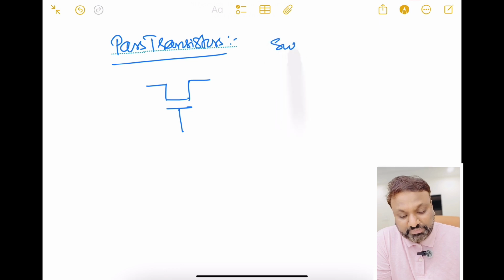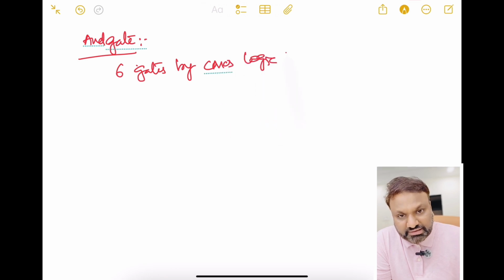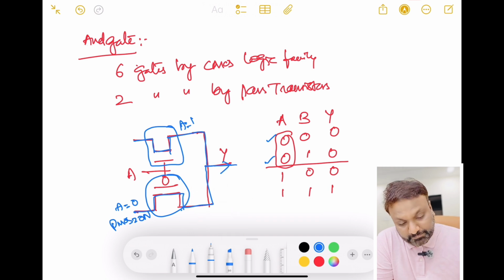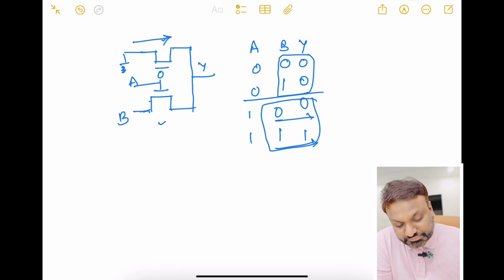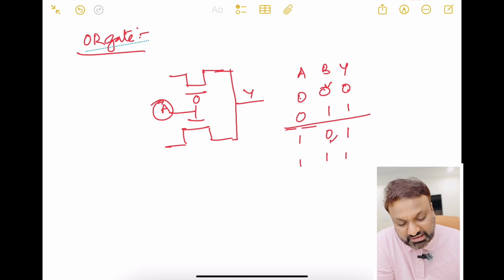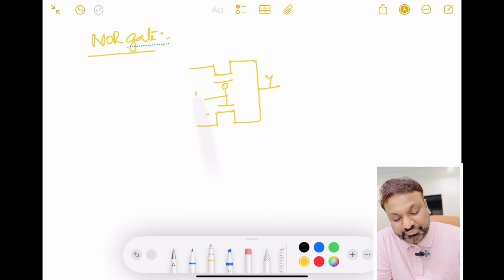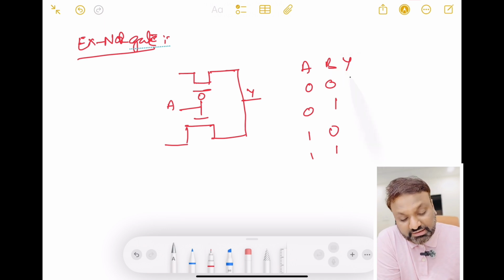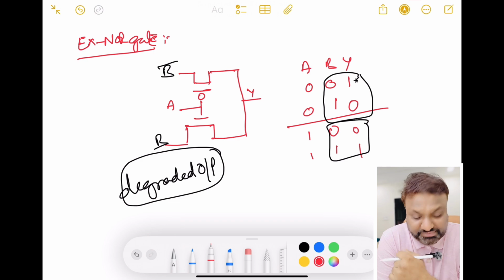“Pass Transistors in VLSI Design | CMOS Pass Transistor Explanation”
Wow, ONLY TWO TRANSISTORS FOR ALL LOGIC GATES IMPLEMENTATION cmos passtransistors designoflogicgates logicgates pmos nmosd vlsi vlsidesign allaboutelectronics electronicsandcommunicationengineering electricalengineering #@Conceptwithclarity1 Description
“In this video, we explore the role of Pass Transistors in VLSI (Very-Large-Scale Integration) design.
Pass transistors are crucial components in CMOS technology, used for switching and signal transmission in digital circuits.
Learn how they are implemented in multiplexers, logic gates, and other digital circuits.

Topics covered:
 • What are Pass Transistors?
 • Working of Pass Transistors in VLSI Design
 • Applications of Pass Transistors in Digital Circuits
 • How Pass Transistors help in CMOS Logic Design
 • Advantages of Using Pass Transistors in VLSI